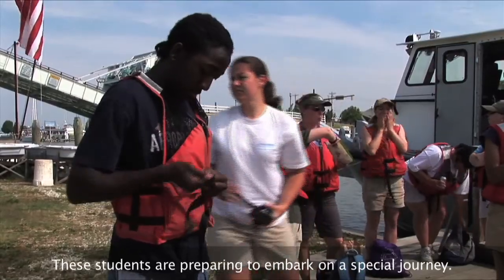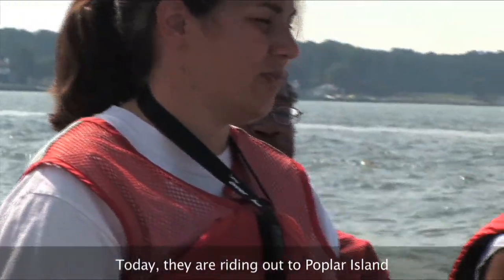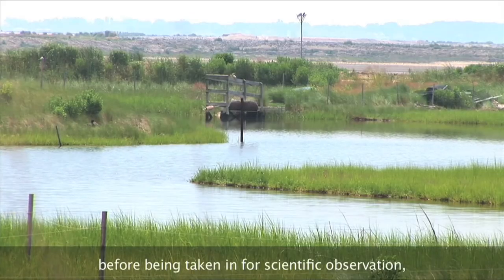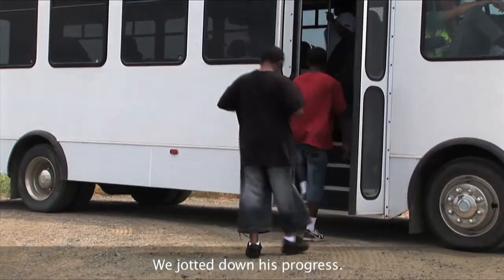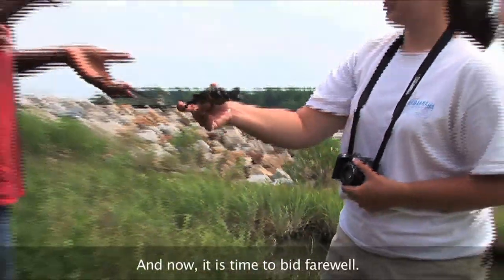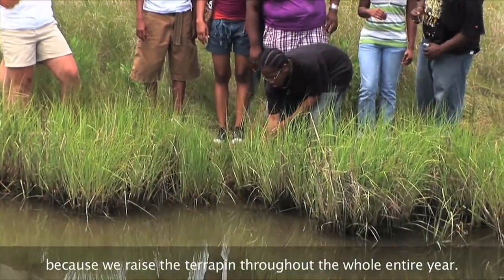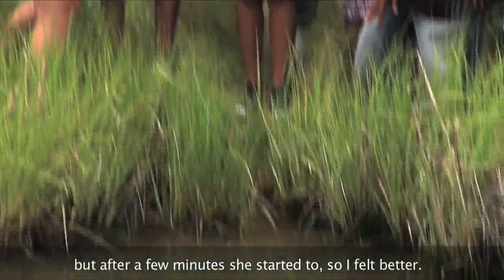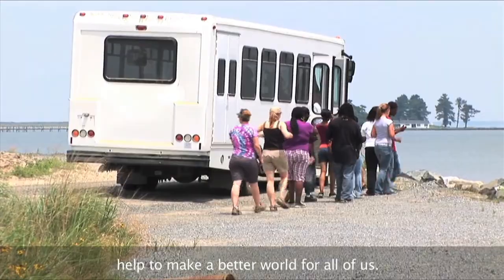Terrapin Release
These students are preparing to embark on a special journey. They are part of the National Aquarium's "Aquarium on Wheels" program. Participants create and perform plays at libraries to help educate school-age children about environmentalism and wildlife. But they also take time to do some learning themselves.

Today, they are riding out to Poplar Island just off the Eastern Shore of Maryland in the Chesapeake Bay. There they will release a group of diamondback terrapin turtles. The island is a haven to many species of birds and is a popular breeding ground for terrapins. In fact these turtles were hatched here before being taken in for scientific observation, and today, they will return home.

For the past eight months, students have been caring for one terrapin the classroom. They've learned about the terrapins diet and habitat and about threats such as fishing and pollution.

The turtles have been tagged so that biologists on the island can track their success. And now it is time to bid farewell. Reflecting on the months spent nurturing these hard-shelled creatures, the kids gaze upon them affectionately, getting in one last look before lowering them into the water one by one.

As the turtles swim away, the students wave goodbye. And though the students have just let these turtles go they take with them a greater appreciation for these animals and the vital role they play in the ecosystem. And this is just one small way in which the National Aquarium and its "Aquarium on Wheels" program help to make a better world for all of us.

Credits:
The National Aquarium: